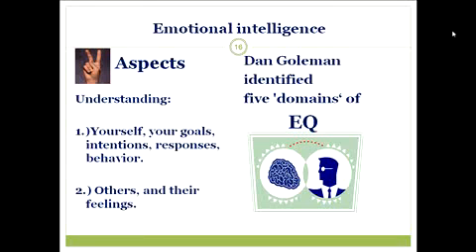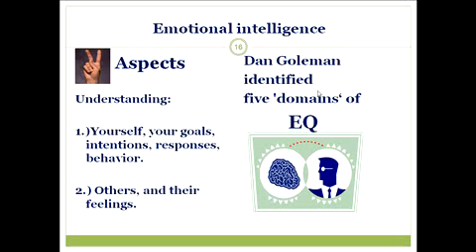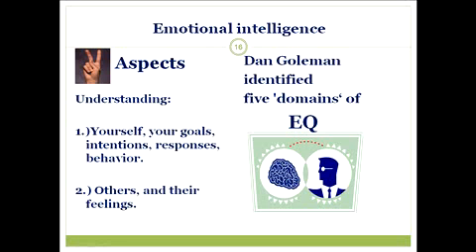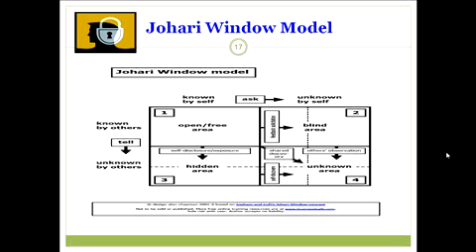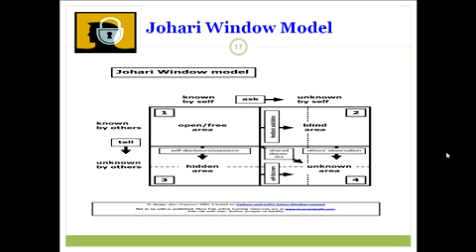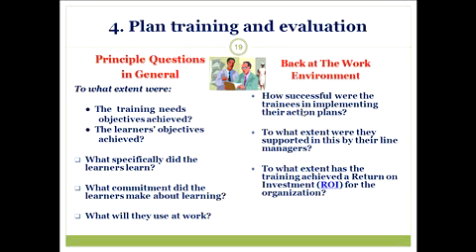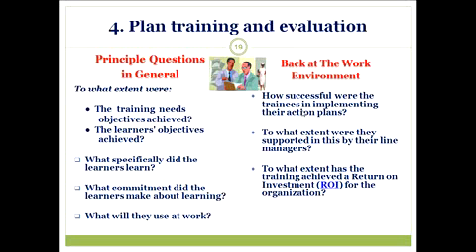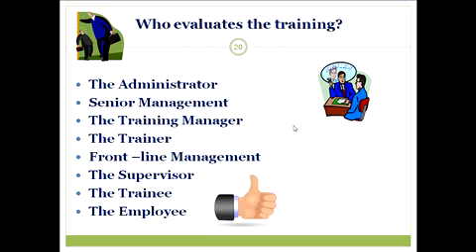JM 793.708 - Week#3 - Part4